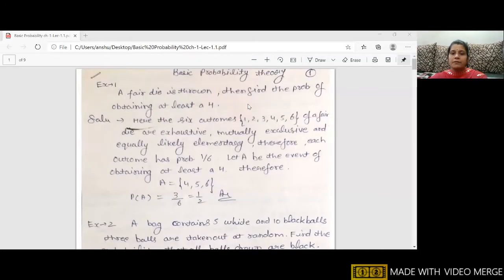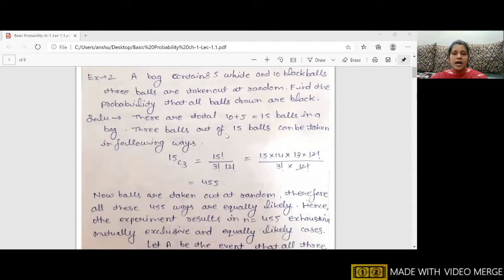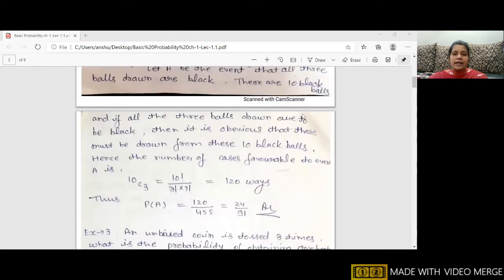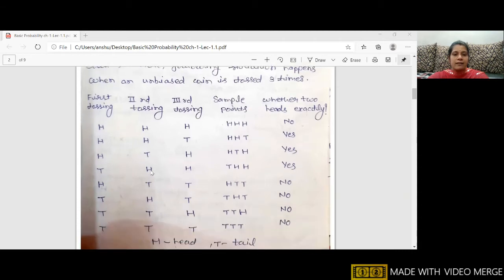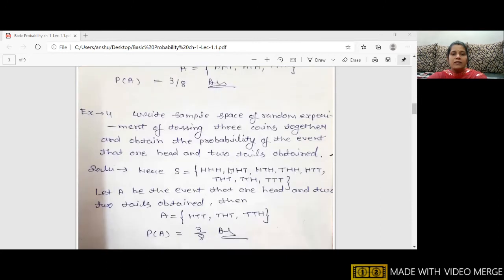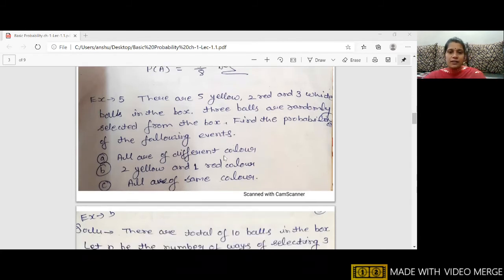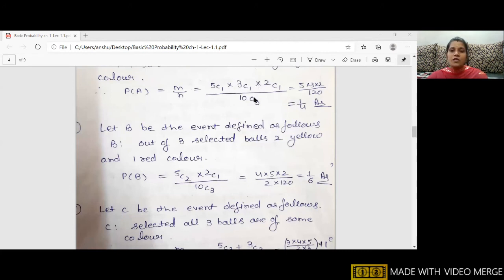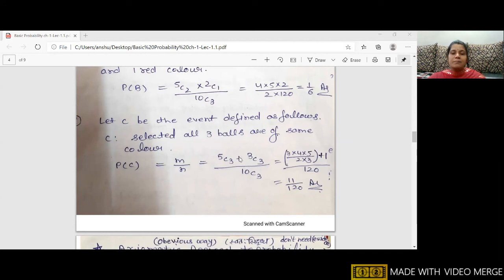Probability and Statistics/Basic Probability Part-I/Lecture-14